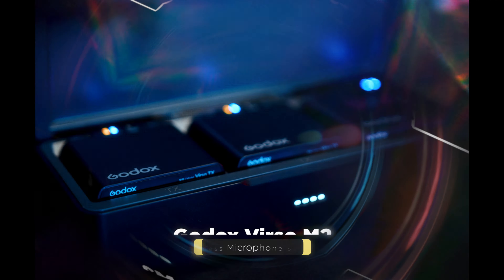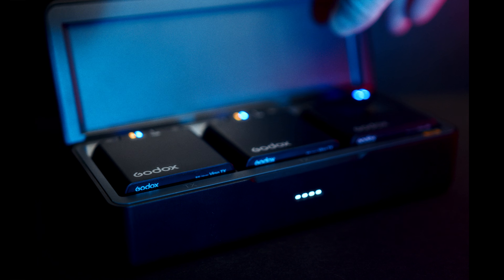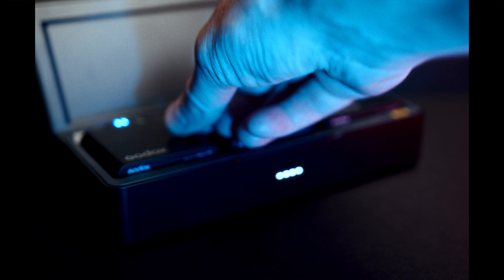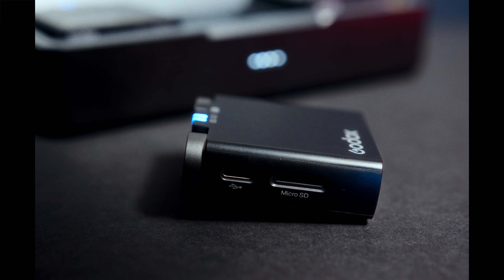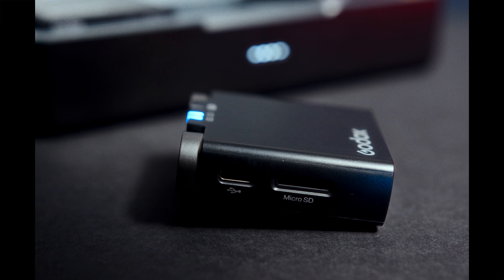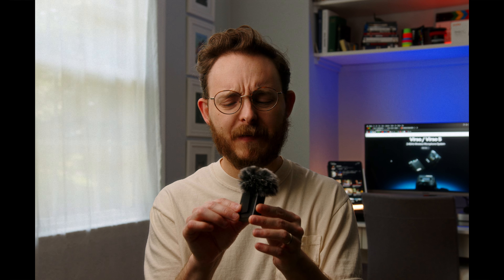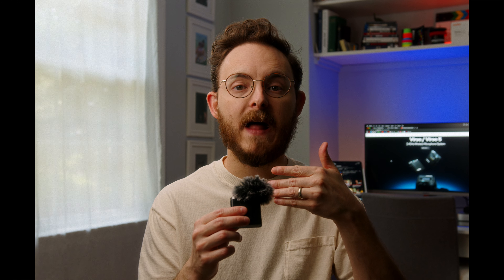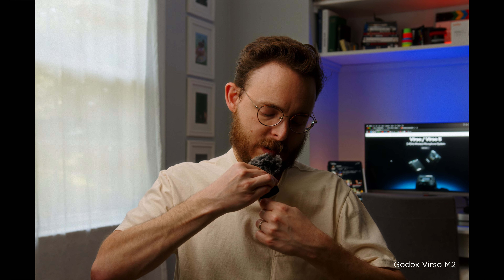All-In-One Wireless Audio Solution | Godox Virso M2 (BMPCC 6K)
Capture audio from compatible cameras, smartphones, or other recording devices all day using the Virso M2 2-Person Wireless Microphone System from Godox. The system includes two clip-on transmitters with built-in omnidirectional microphones and a dual-channel receiver with 3.5mm TRS connectivity. Functions like a -6 dB safety track and microSD card slots on the transmitter units for backup recording offer safeguards for unforeseen audio clips or environmental disturbances. The system also includes two omnidirectional lavalier microphones, furry windscreens, 3-in-1 USB cable, 3.5mm TRS cable, 3.5mm TRS to TRRS cable, and a charging case to replenish the components.

Godox Virso M2

Amazon Shop =

GEAR
  @Nanlite Global   @NanliteUSA
NanLite Pavo Tube
@Blackmagic Design Blackmagic Pocket 6K
Sigma 18-35mm f/1.8
@TILTA Tilta Nano Nucleus
@ZoomSoundLab Zoom H4N Pro
Godox VL-150
Samsung T5 SSD
Portkeys Monitor
V-Mount Battery Nano
Manfrotto Tripod
Diffusion Paper